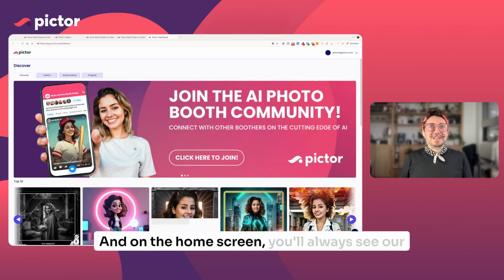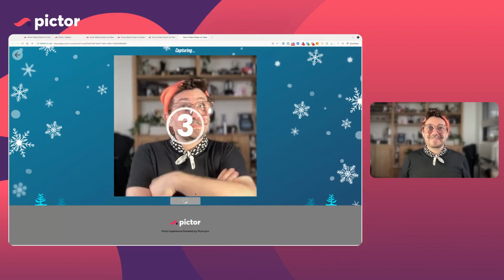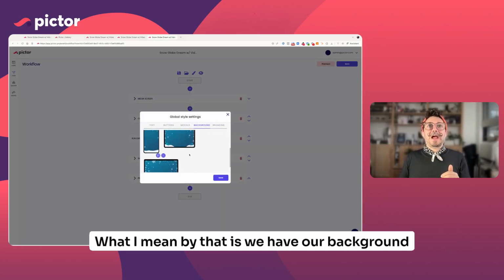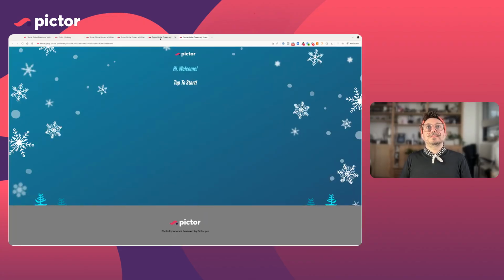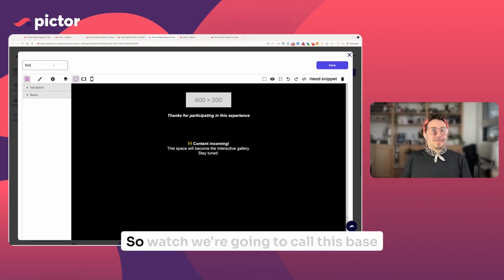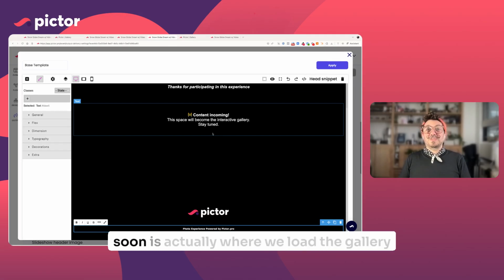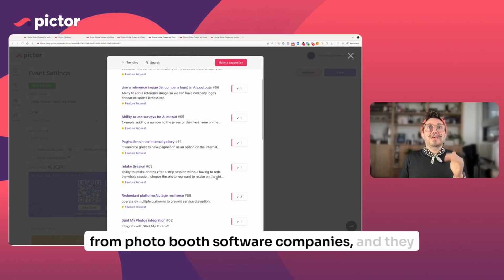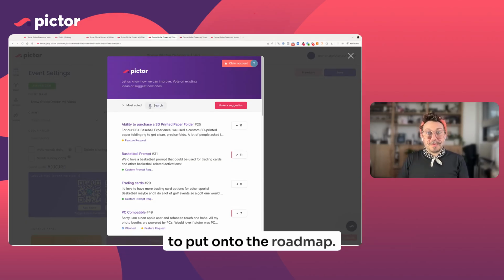One Click AI Video Photo Booth Software Tutorial | Pictor.pro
See how Pictor's one-click AI studio creates branded video photo booth experiences in seconds. In this tutorial, Nicholas walks you through creating AI video and photo experiences, customizing branding, managing sessions, and publishing to a branded gallery—all without coding.

What You'll Learn:

How to create AI video photo booth experiences with one click

Setting up branded virtual and simulated experiences

Customizing colors, logos, and branding in your photo booth

Creating and managing AI video and still photo sessions

Publishing sessions to a branded gallery microsite

Accessing support and submitting feature requests

Perfect for:
Event organizers | Photo booth owners | Wedding photographers | Corporate event planners | Content creators looking to add AI video experiences

Timestamps:
00:00 - Intro & One Click AI Studio Overview
00:30 - Creating Your First Experience
01:20 - Virtual vs. Simulate Mode Demo
02:00 - Adding AI Video & Photo Sessions
02:30 - Customizing Branding & Logos
03:30 - Output Settings & Gallery Setup
04:20 - Accessing Support & Feature Requests
05:00 - Outro & Call to Action

Key Features Shown:
✓ One-click experience creation
✓ AI-powered video and photo generation
✓ Real-time branding customization
✓ Responsive gallery templates
✓ Mobile and desktop virtual experiences
✓ Built-in support chat (24/7 for Premium)
✓ Community feature request voting